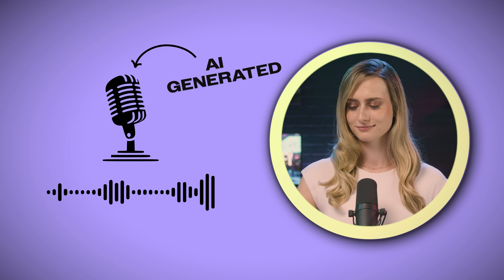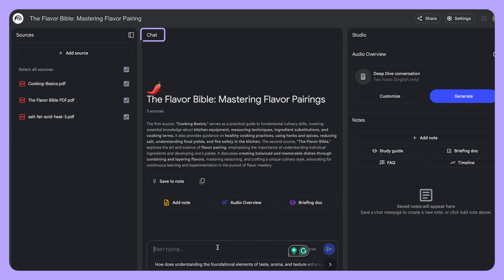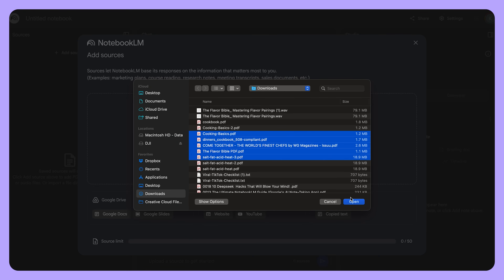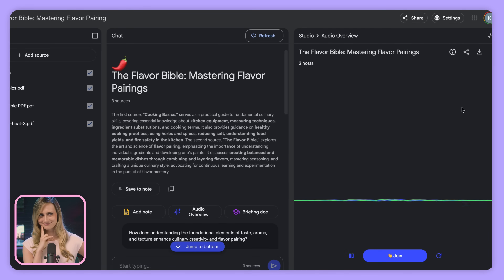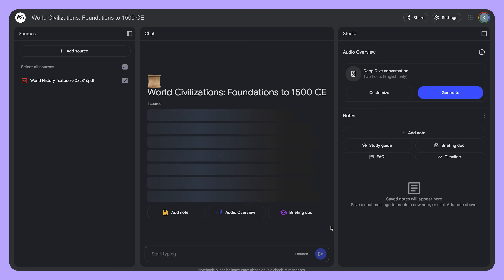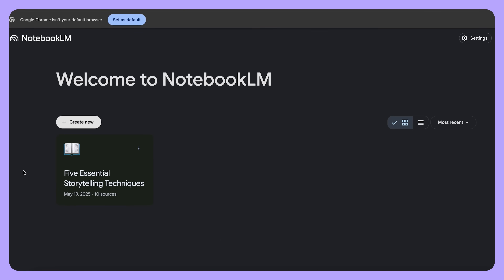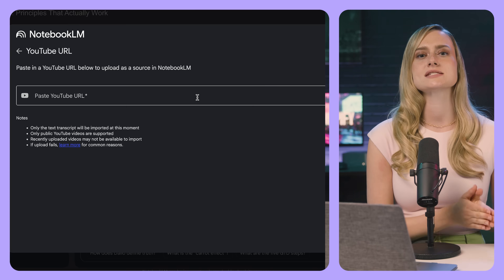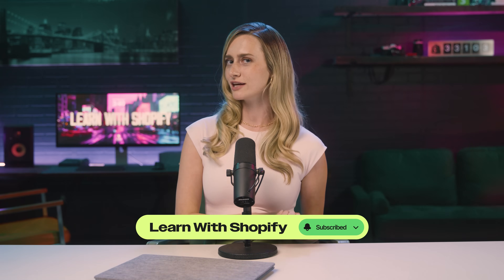The Ultimate NotebookLM Guide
How To Use Google's NotebookLM for Beginners.
*Google NotebookLM Tutorial 2025*

In a world dominated by AI tools like ChatGPT and Google Gemini, it can be tough to find a tool that actually helps you work smarter. Many popular AI chatbots fall short when you need to research, organize your thoughts, or tackle a large project. But what if there was an AI that could help you research and summarize massive amounts of information from sources you trust?

That's where NotebookLM comes in. It's more than a chatbot; it’s an intelligent, interactive notebook that works with your specific sources, not just random information from the internet. This video will show you exactly why NotebookLM is your perfect research assistant and reveal 10 powerful hacks to unlock its full potential. Get ready to work smarter, not harder.

From creating study guides to generating podcasts and organizing your voice notes, NotebookLM can transform how you learn and create. You'll be amazed at how this one tool can change the game for students, entrepreneurs, and anyone looking to boost their productivity.

Here's a sneak peek at what's covered:
- Summarizing documents and research
- Creating study guides and quizzes
- Generating podcasts from your notes
- Extracting timelines from historical texts
- Analyzing presentations and calls

*Tools & Resources*